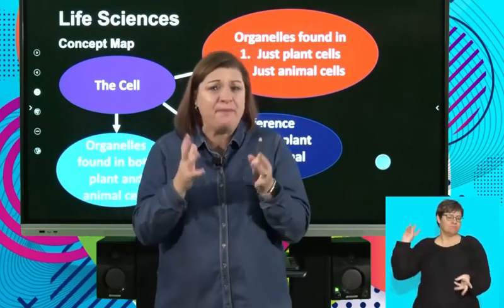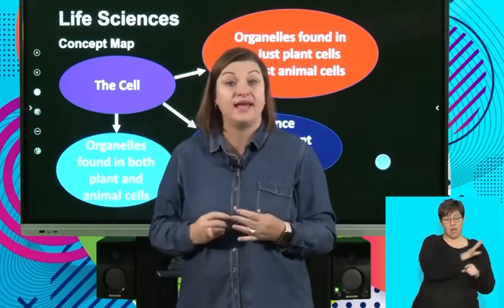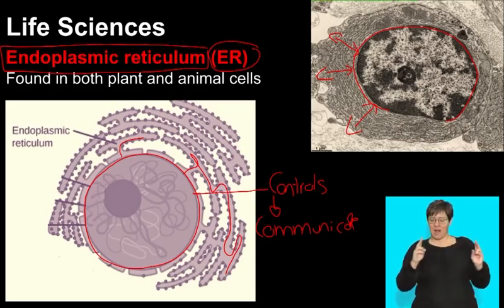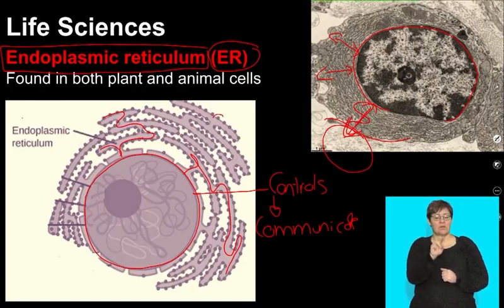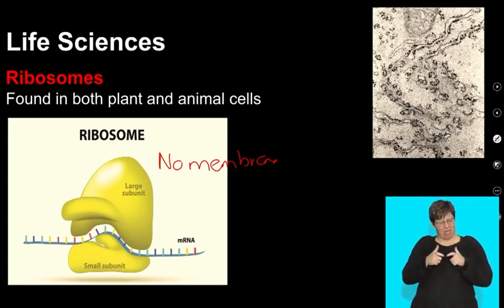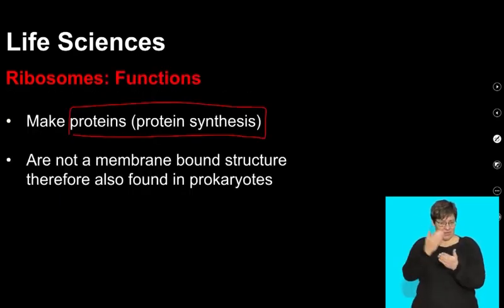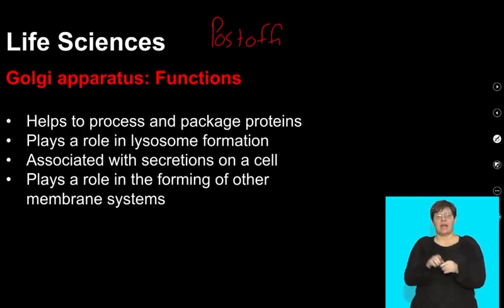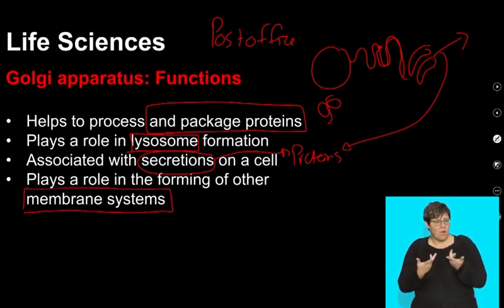Life Sciences Grd 10 The Organelles Of The Cell S2